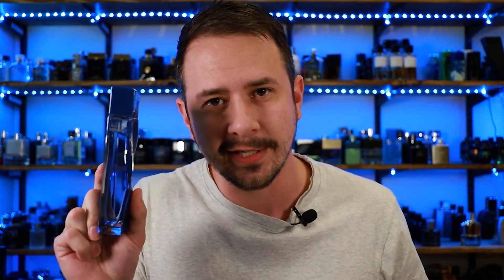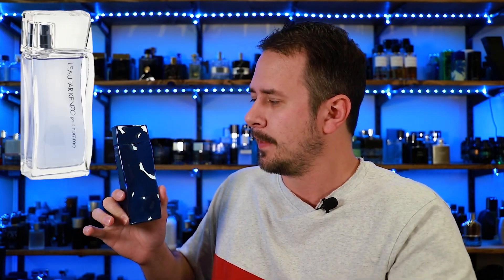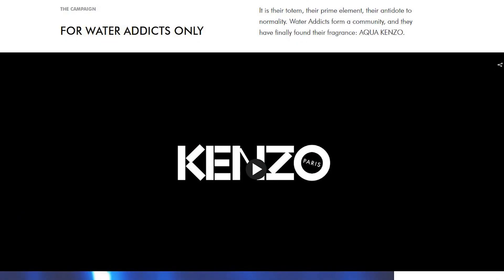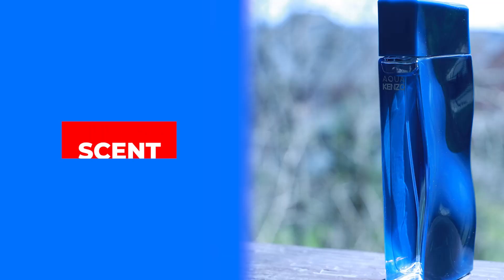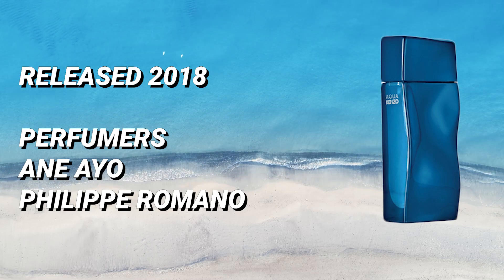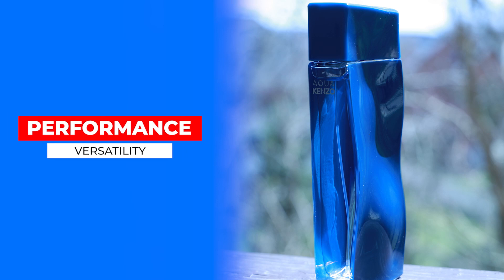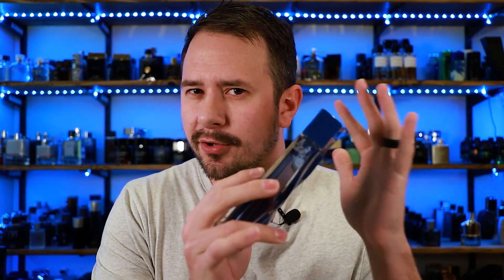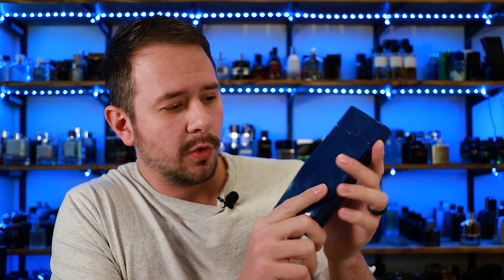KENZO AQUA POUR HOMME - UNDER 40 BUCKS AND ATTENTION GRABBING? YES PLEASE!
Hey friends, today I'm checking out Kenzo Aqua Pour Homme which is a surprisingly good fragrance that's also affordable (but not very aquatic).

10 FRAGRANCES I FELL IN LOVE WITH THROUGH SAMPLES